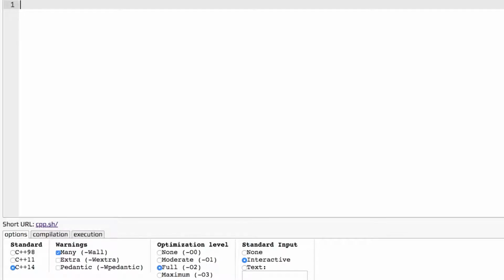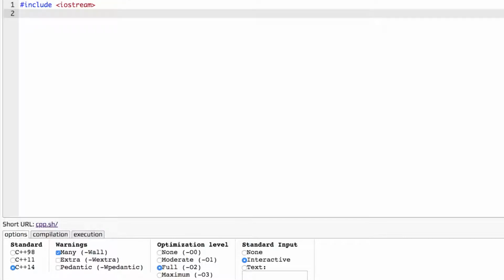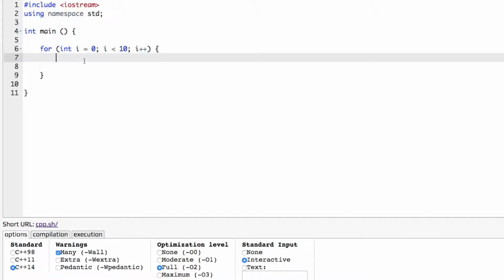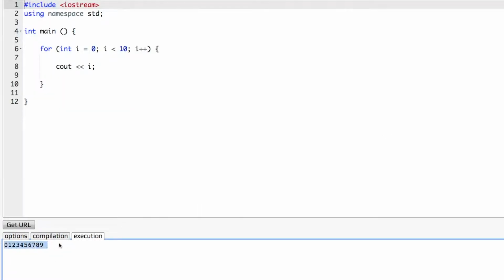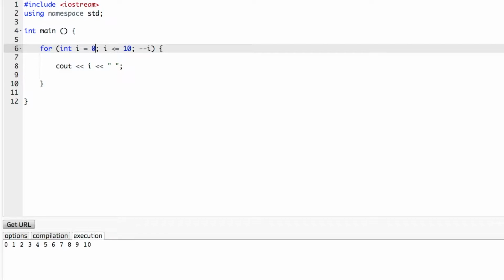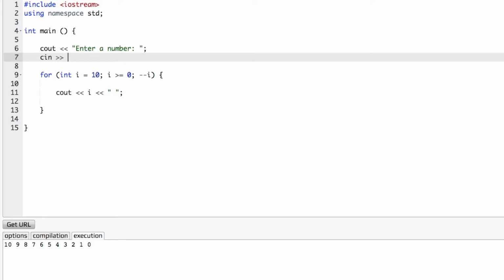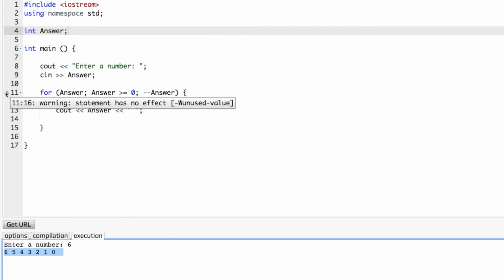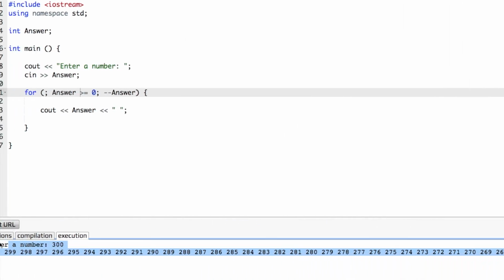While Loops (C++)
How to use while loops in C++ with examples